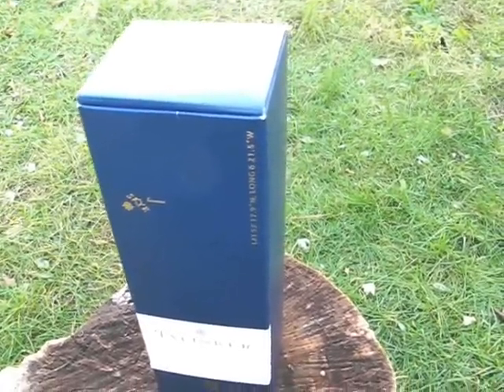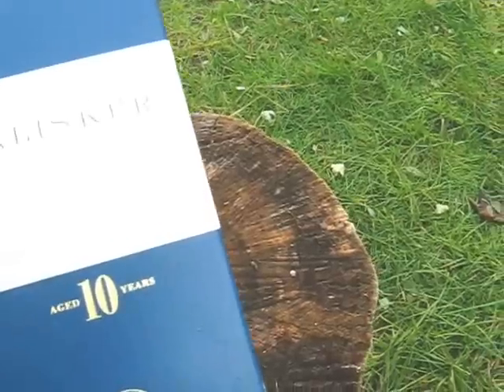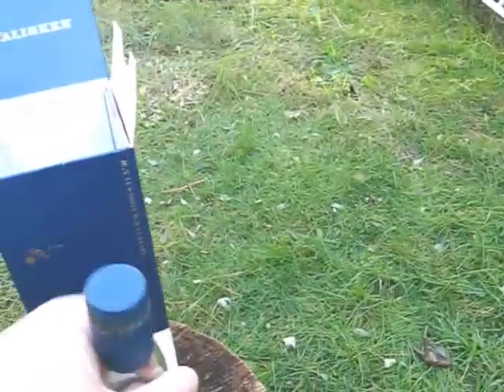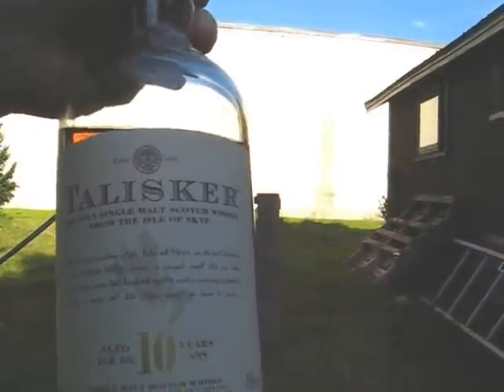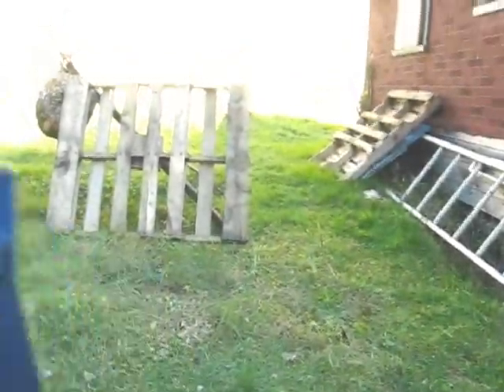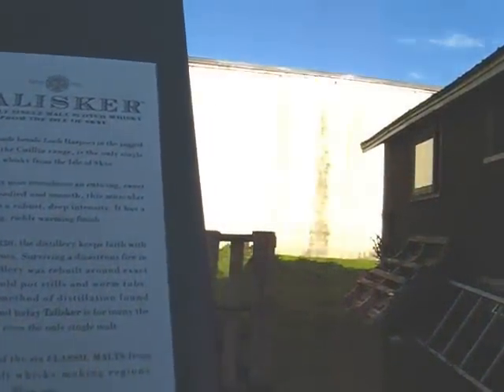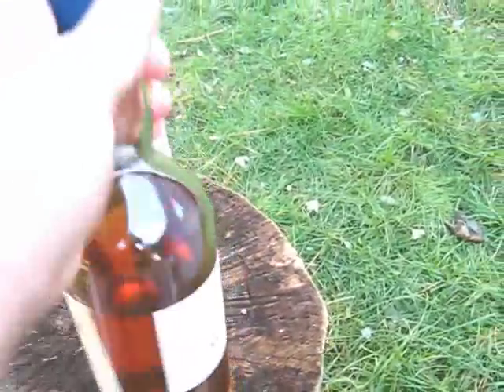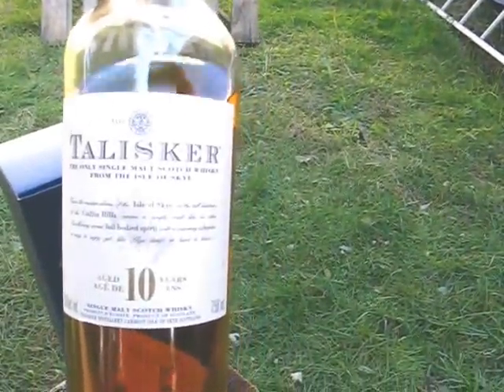Hougly Booze Review: Talisker 10 Year Old Single Malt Scotch Whisky.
I review an expression from Talisker: the only remaining distillery on the Isle of Skye. This is the first of three whisky-related reviews I did on that day.